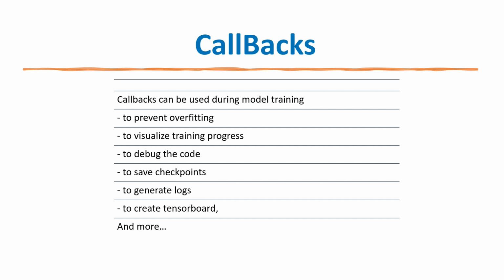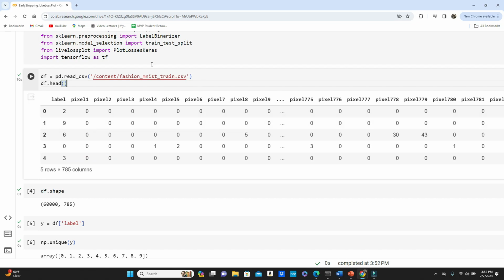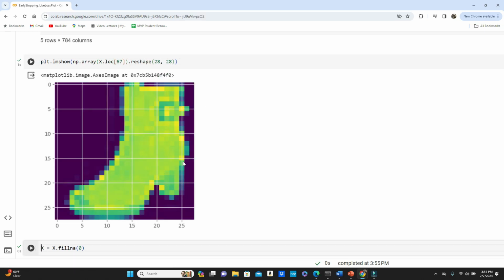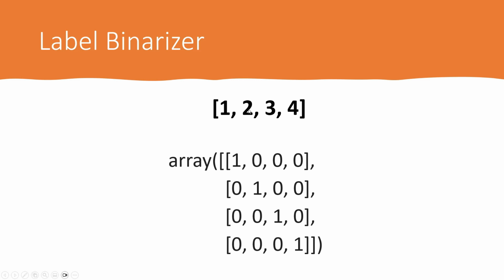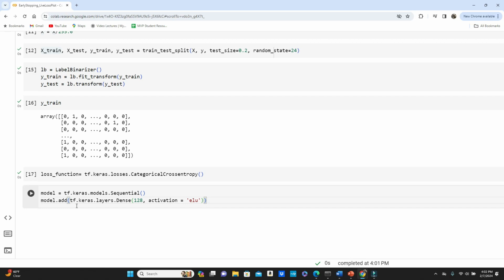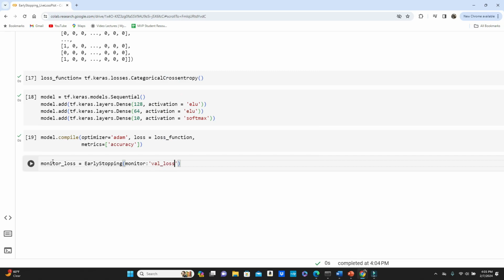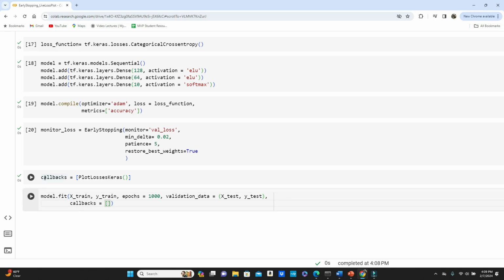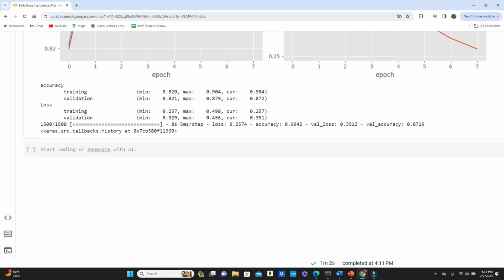Callbacks, Early Stopping, Live Loss Plotting | Deep Learning | Keras, TensorFlow, and Python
In my last two videos on TensorFlow tutorial, we worked on the basic classification and regression model. In this tutorial, we will work on some techniques to improve the TensorFlow model using Callback functions. There are several callback functions. But today we will work on two useful ones.
One is called EarlyStopping which stops the training when the specified evaluation metric is not improving anymore. So, even if you start your model training for ten thousand epochs, it will stop training if your model is not improving anymore. Another callback function we will work on today is LiveLossPlot which will keep plotting the loss function and evaluation metric for training.